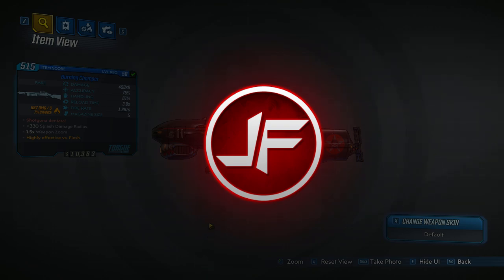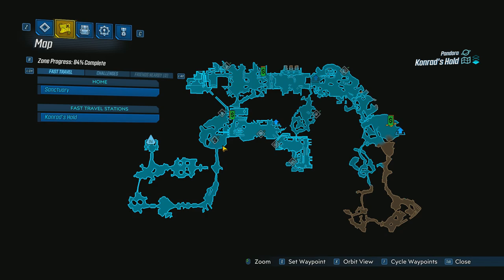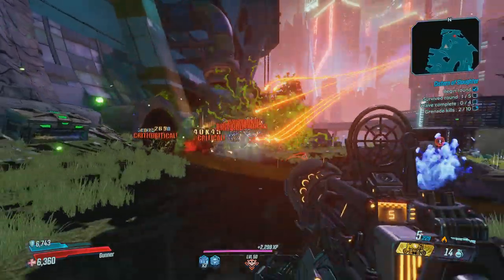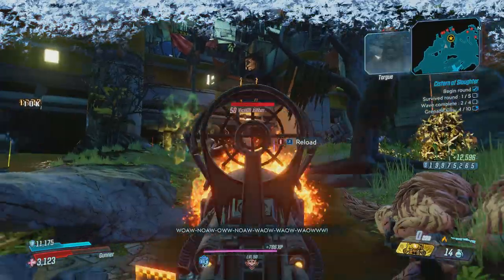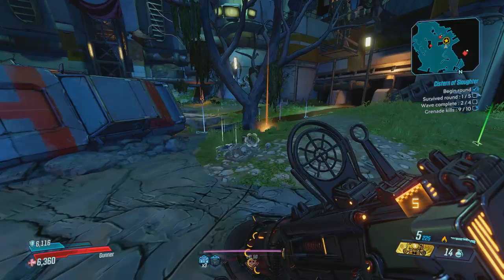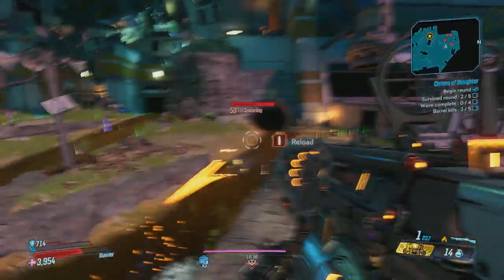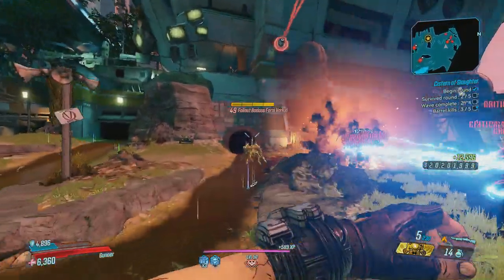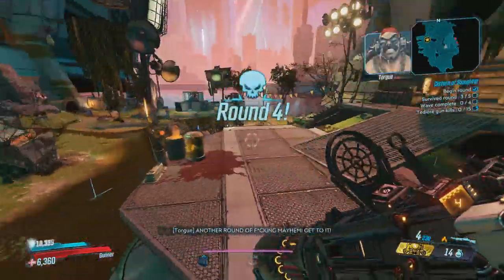Borderlands 3- Unique Weapon Guide: Chomper (Lord of the Rings Easter Egg)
The Chomper is a lot like a weapon from Borderlands 2 called the Teeth of Terramorphous. Unlike the Teeth of Terra, the Chomper is actually really good and is part of a very cool Lord of the Rings easter egg.